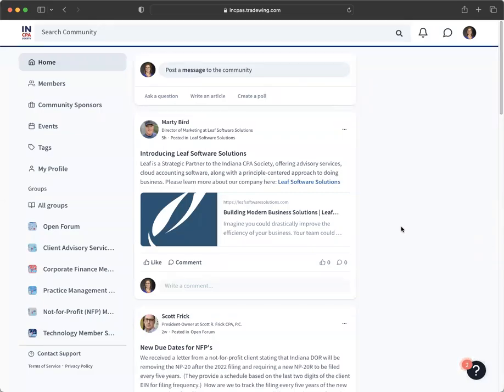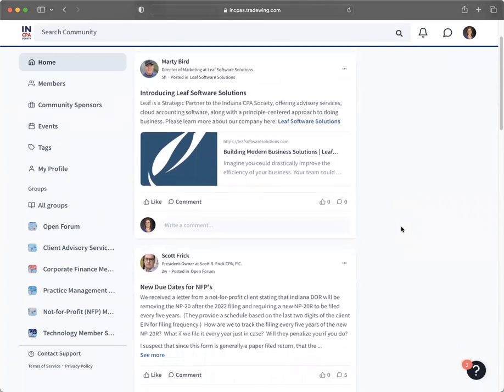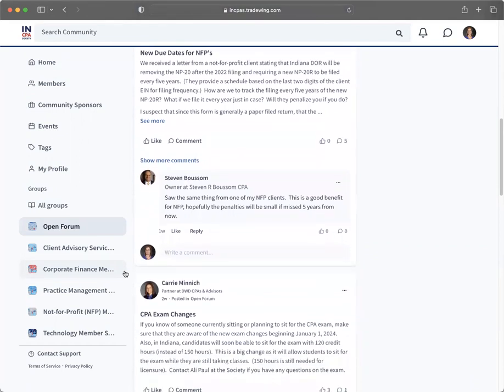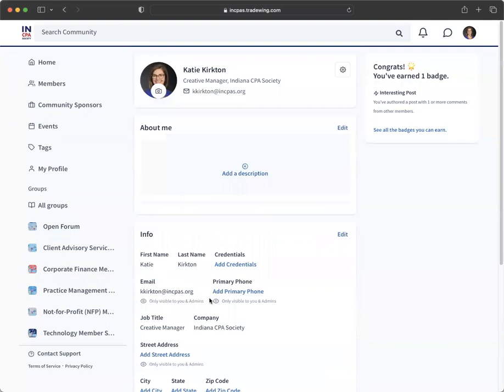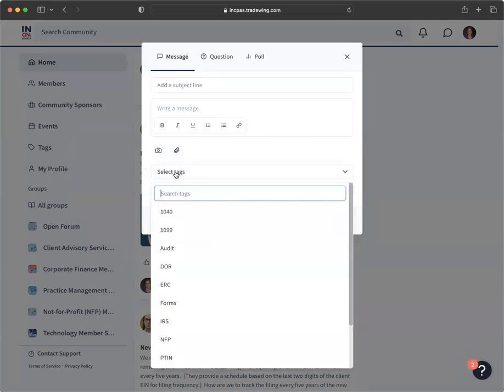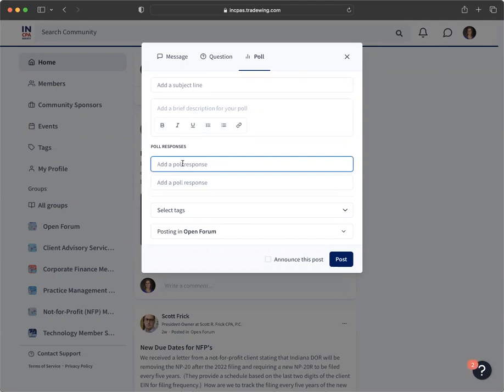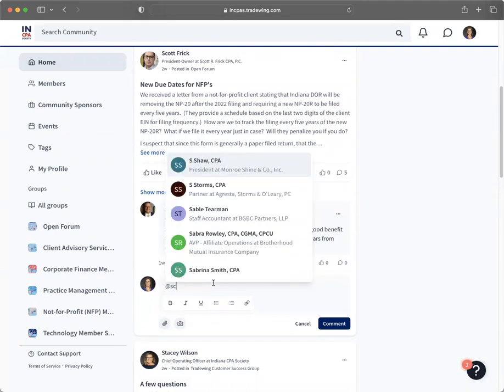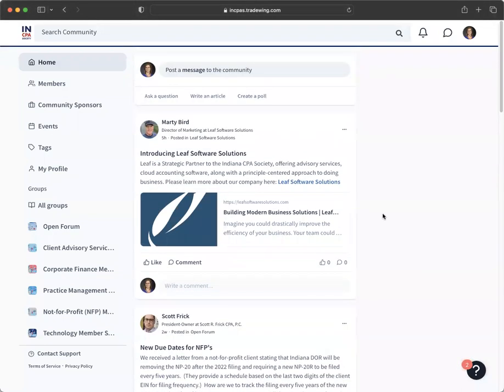INCPAS Online Community Tutorial: Part 1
This quick video will give you an overview of the new INCPAS online community platform, including: the homepage, your groups, how to update your profile, how to post a message, question or poll and respond to others, and how to download the mobile app.